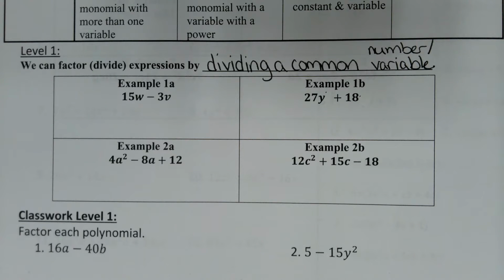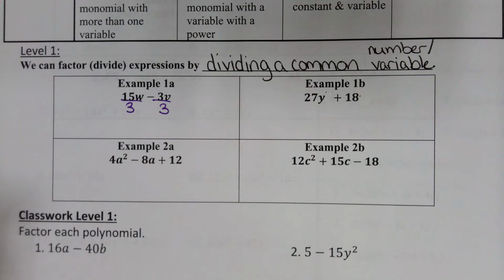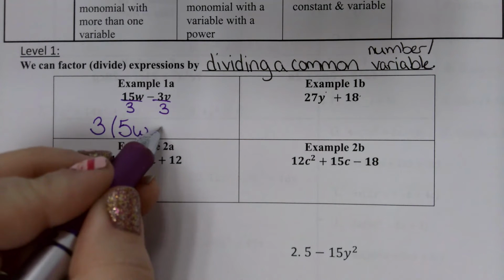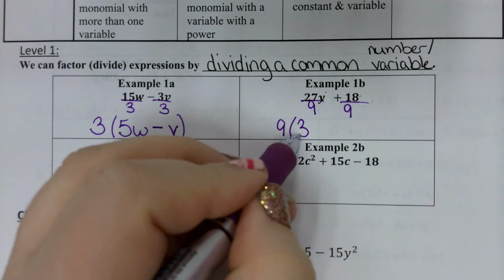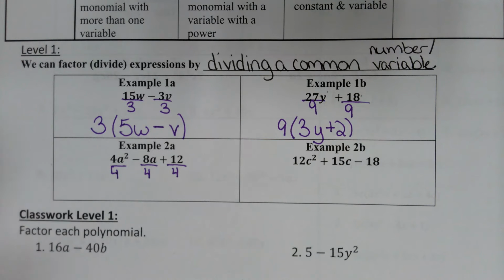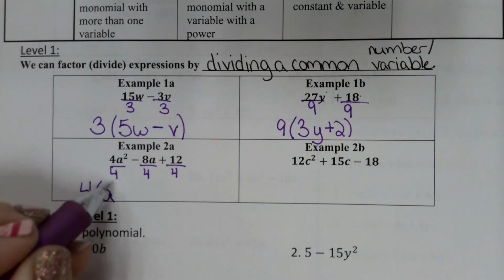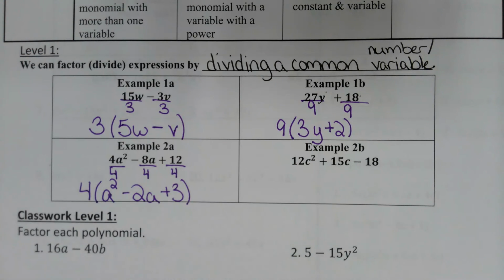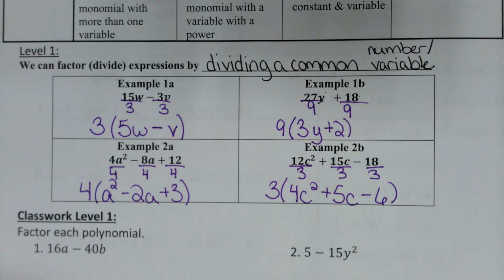A1-34 Level 1